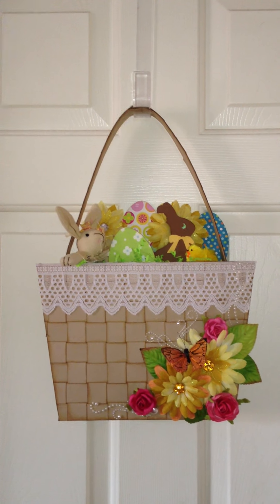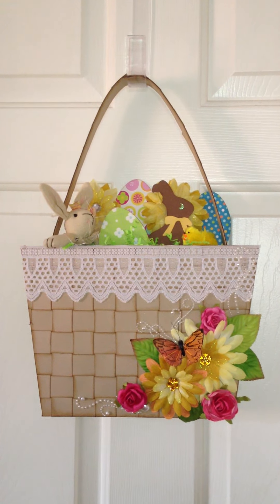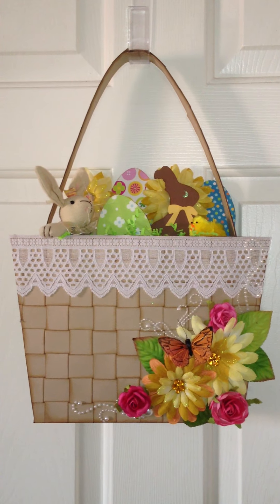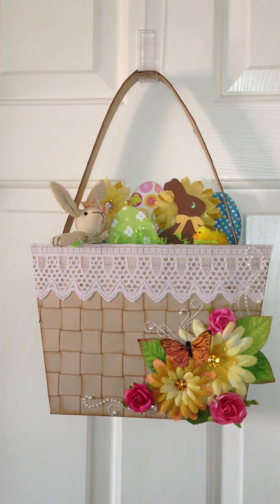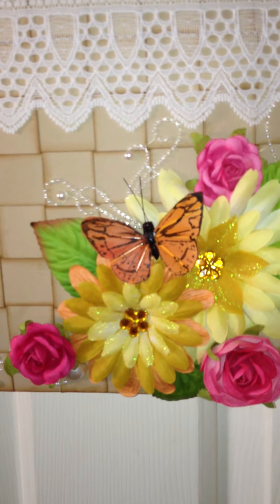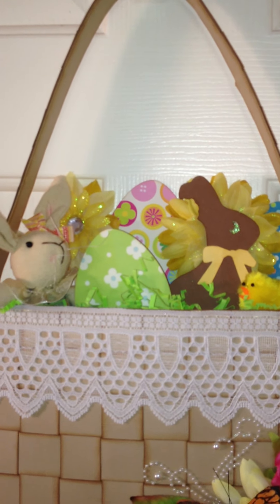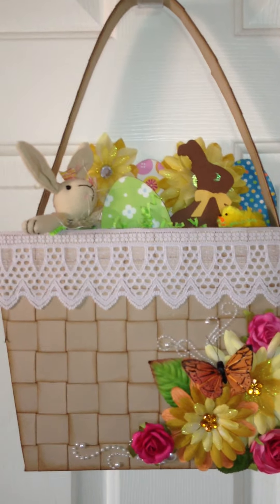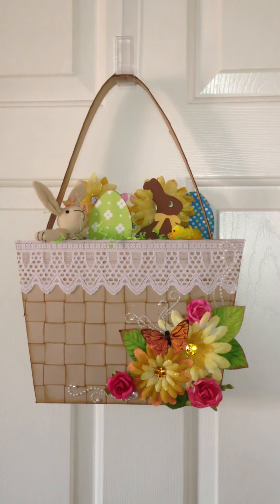Easter Blog Hop with "Just A Few Friends"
Our groups theme was to incorporate a basket in some form.  I chose the literal meaning and created this "basket wreath."  If you want to start the blog hop from the beginning, please go to my blog, and follow the links in the post starting tomorrow, Saturday, March 23!  Happy Easter!